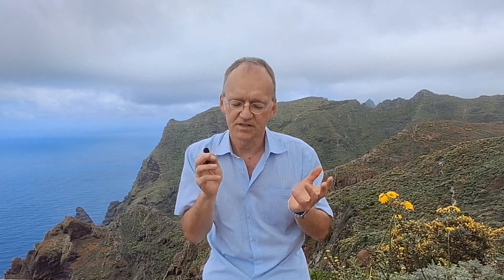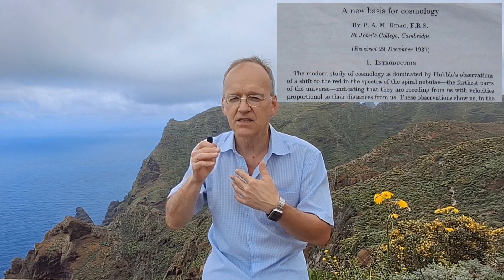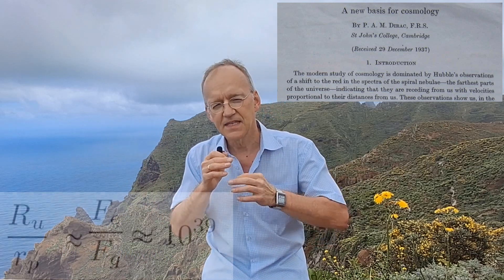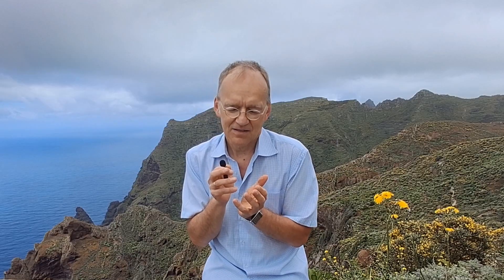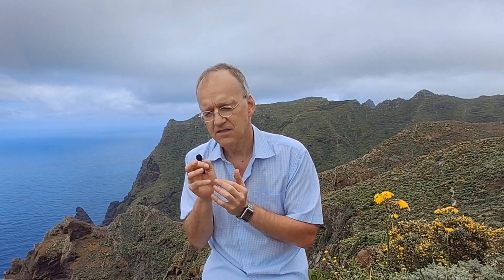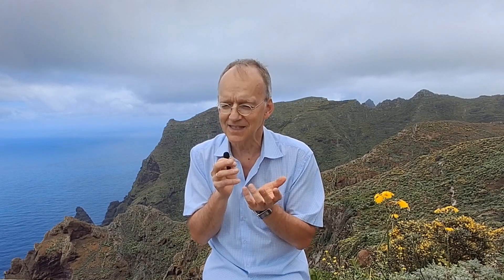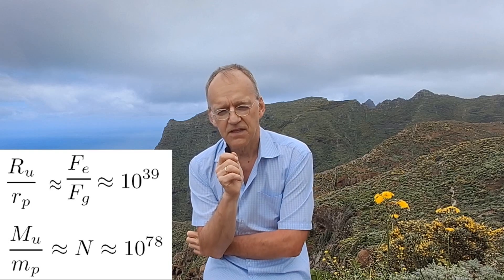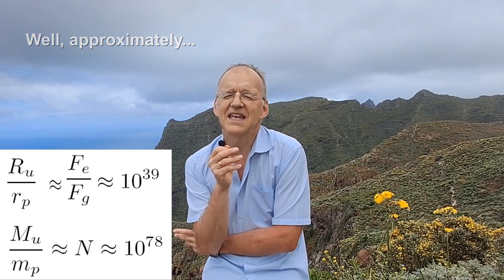Superhuman Intelligence Benchmarks: Dirac's Second Large Number Hypothesis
The recent development of AI presents challenges, but also great opportunities. Here, I propose benchmarks that indicate true superhuman intelligence.